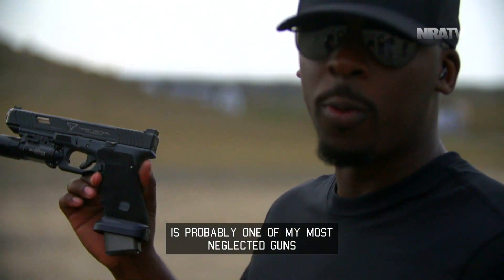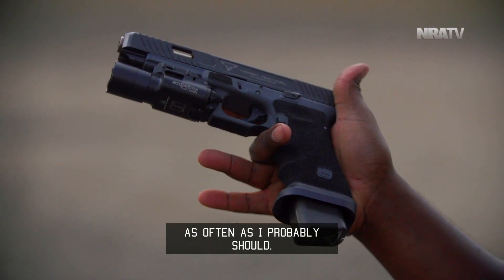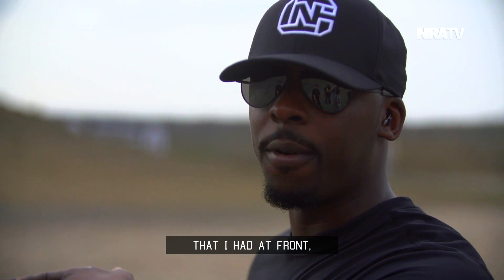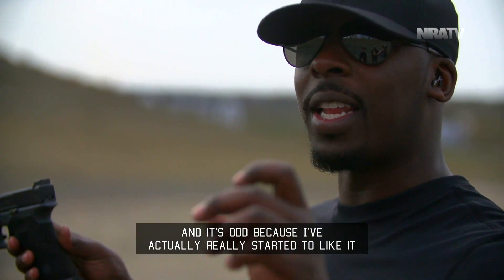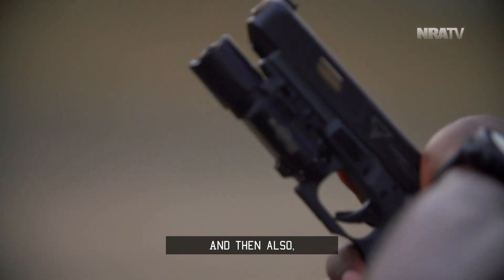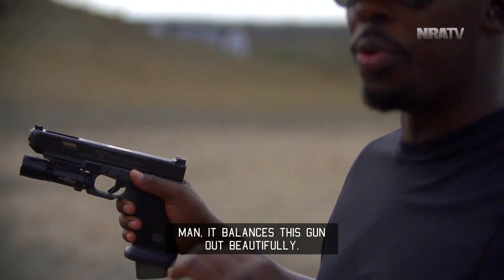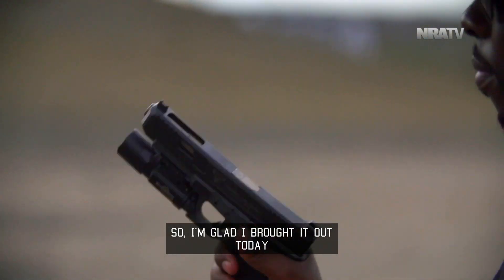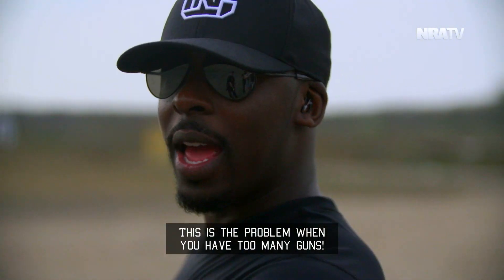NOIR | S6: "Taran Tactical Glock 34"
Ammunition Provided by Federal Premium Ammunition

Not even a broken fiber optic sight stops Colion Noir's love of this gun—in fact, he almost prefers it without. Find out why.